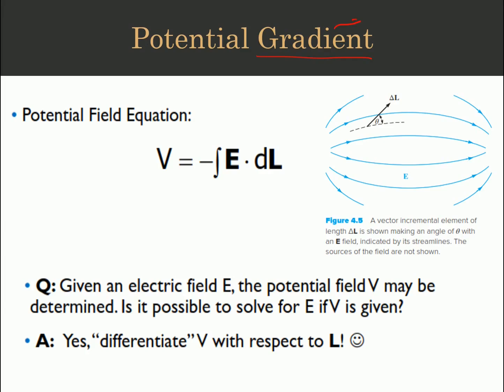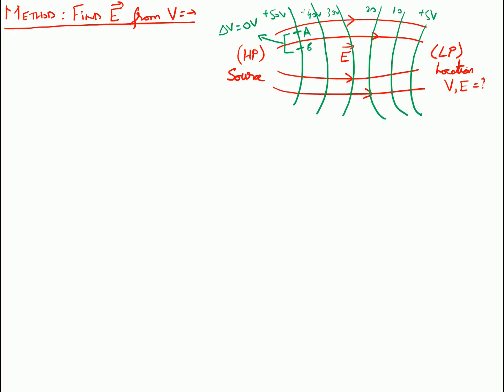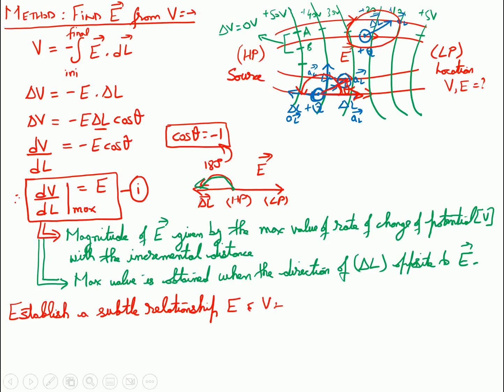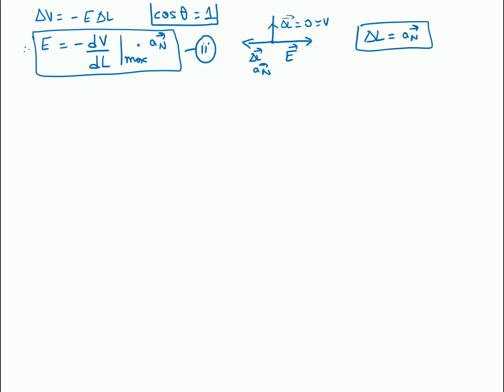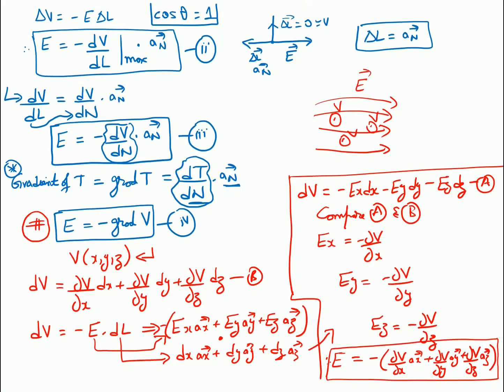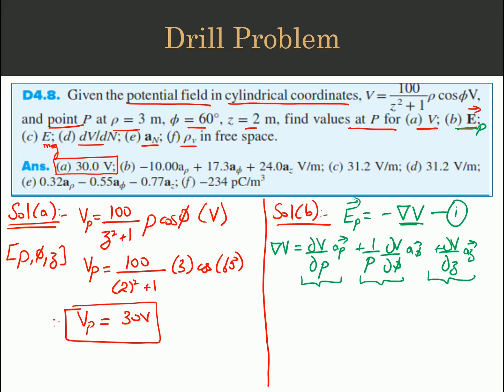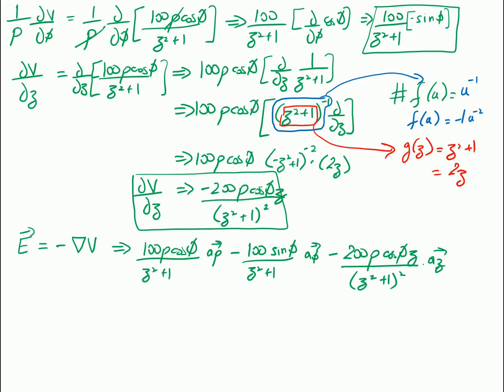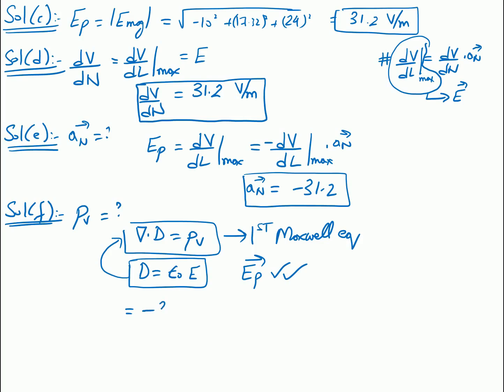Lecture 18 - Potential Gradient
A potential gradient is the rate at which potential changes with distance, representing the strength and direction of a field like the electric or gravitational field. In electrostatics, the potential gradient is the negative of the electric field, meaning the electric field points in the direction of the steepest, steepest decrease in potential.